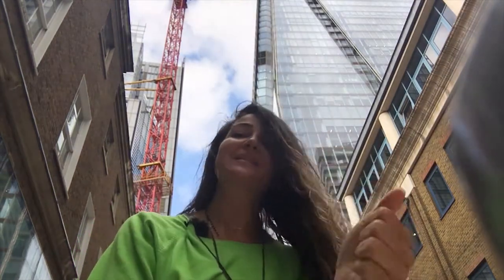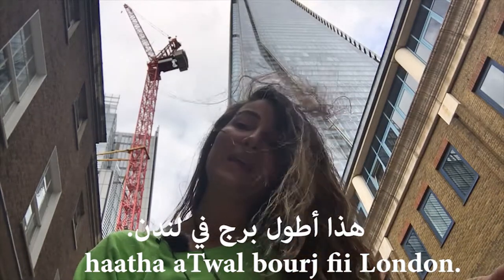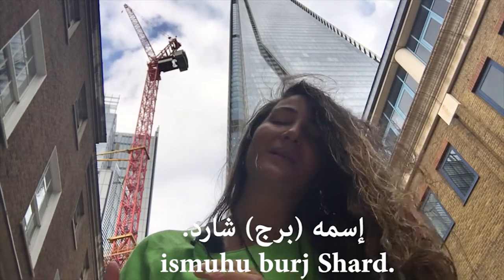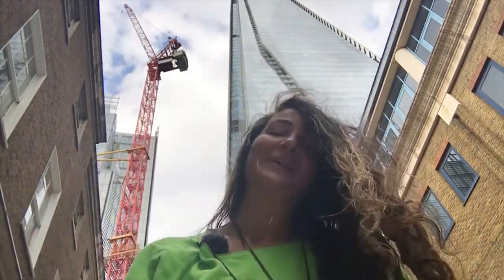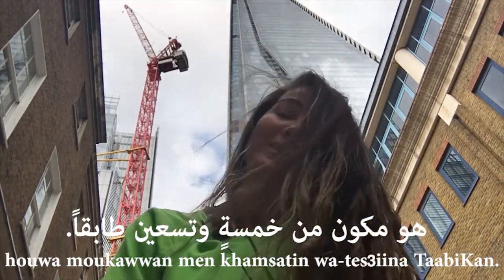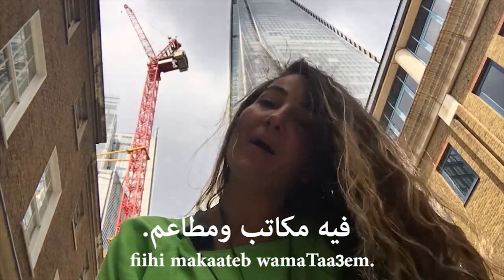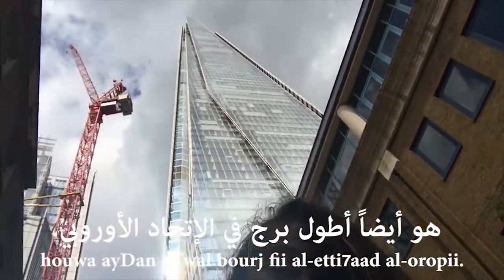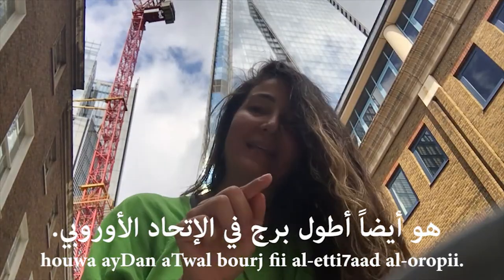MODERN STANDARD ARABIC (MSA) VLOG-LESSON: LEARN TO DESCRIBE THE TALLEST LONDON TOWER "THE SHARD".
IN THIS SHORT MODERN STANDARD ARABIC (MSA/FUS7A/FUSHA) VLOG LESSON, YOU WILL LEARN TO USE ADJECTIVES AND SHORT SENTENCES TO DESCRIBE THE TALLEST TOWER IN LONDON.

YOU WILL LEARN HOW TO SAY:

THIS IS THE TALLEST TOWER IN LONDON.
IT IS CALLED THE SHARD.
IT IS BEHIND ME.
IT CONSISTS OF 95 FLOORS.
IT HAS RESTAURANTS AND OFFICES.
IT IS ALSO THE TALLEST TOWER IN THE EUROPEAN UNION.

Quick vlog-lessons like these are essential for you to learn the formal Arabic language in context. This will help you expand your vocabulary repertoire and learn phrases, words and sentences everyday. Make sure to repeat the sentences after me, and most importantly to write them down. This will improve your pronunciation and will help you attain native-like fluency.